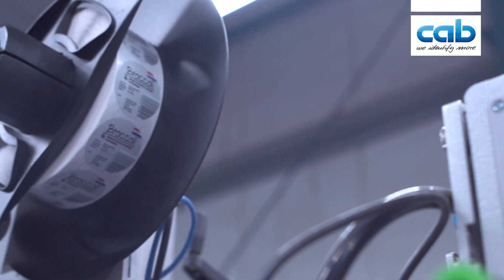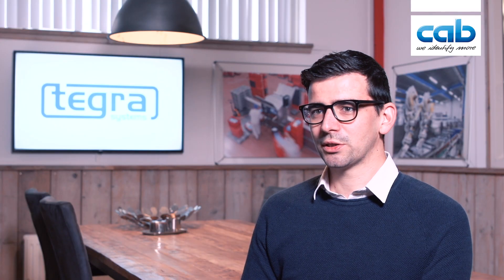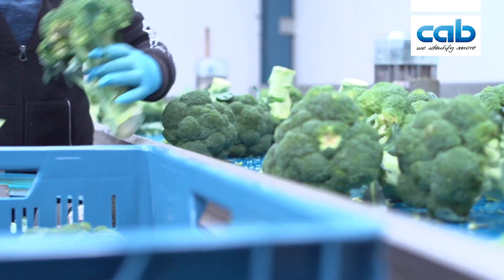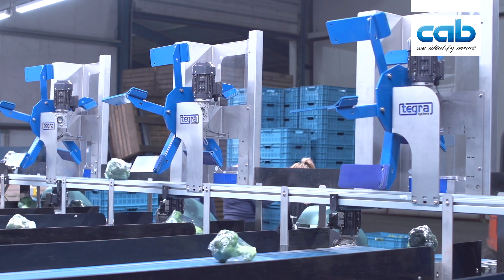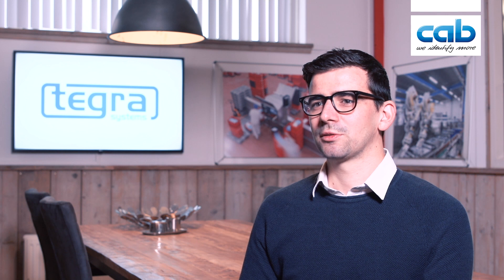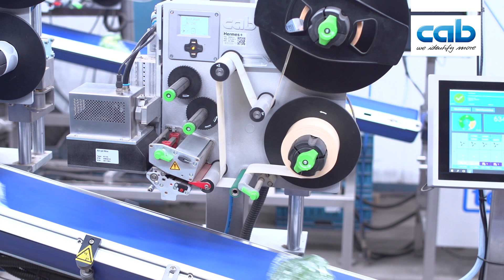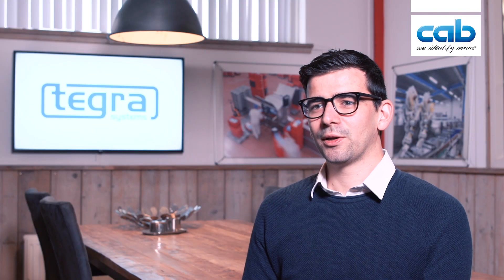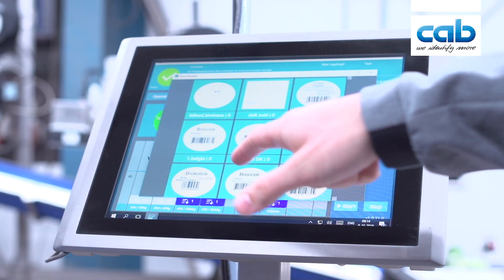cab case study: Weighing and labeling automatically in a packing plant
The packing plant has been developed by Tegra Systems, a system integrator and cab partner. Along each conveyor line, a maximum of 70 broccoli per minute can be shrinkwrapped in transparent foil, weighed, labeled and sorted fully automatically one by one.